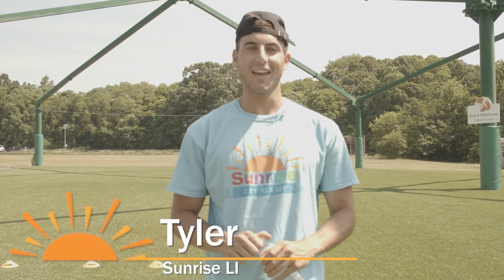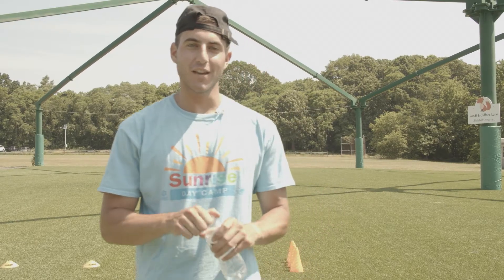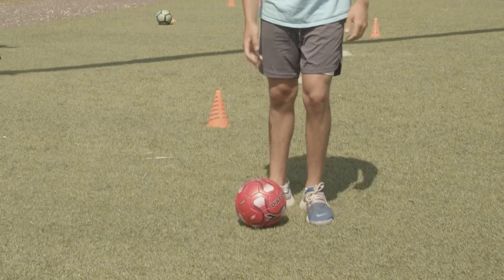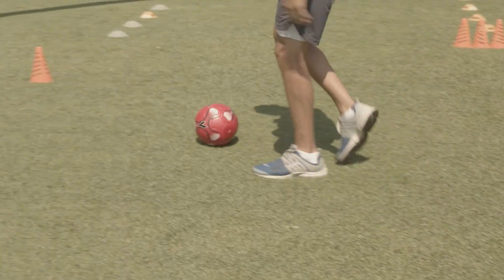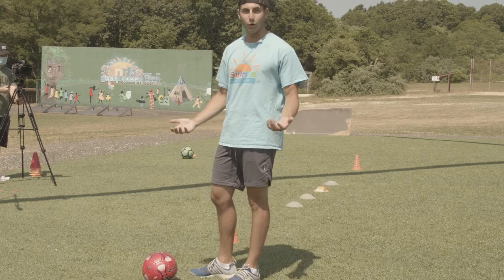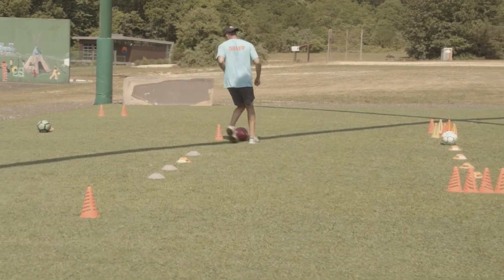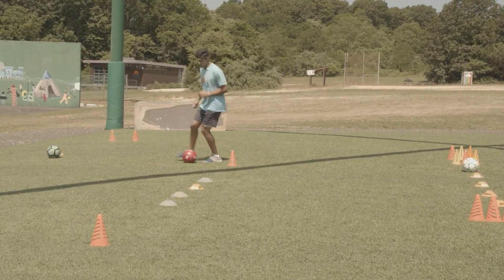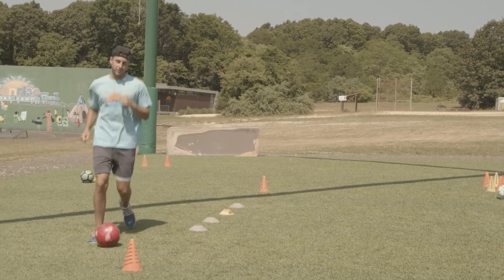Soccer Dribbling Skills with Ty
☼ Learn some basic soccer skills in this video with Ty from Sunrise LI!

☼ Edited by: Bella Engelhard